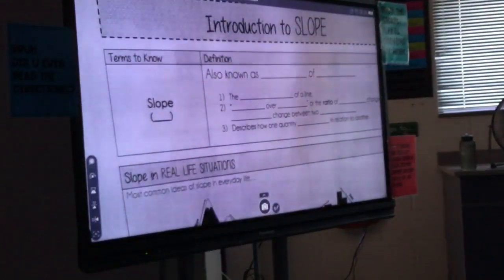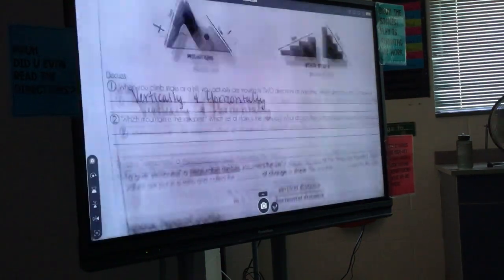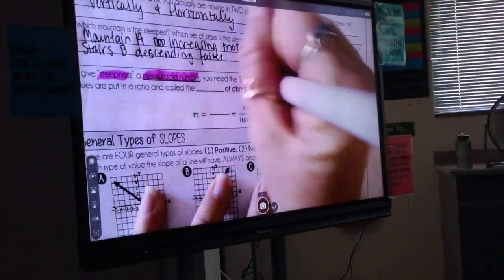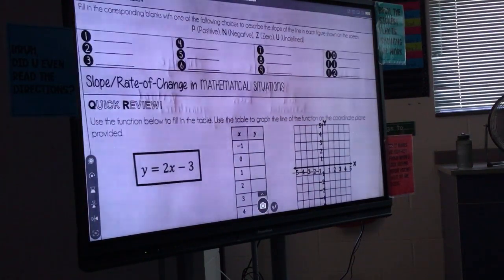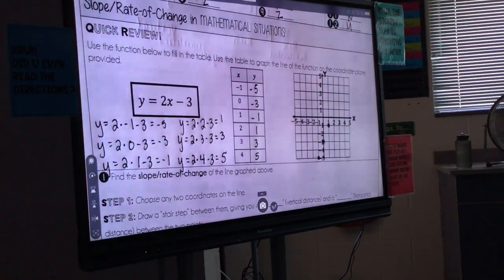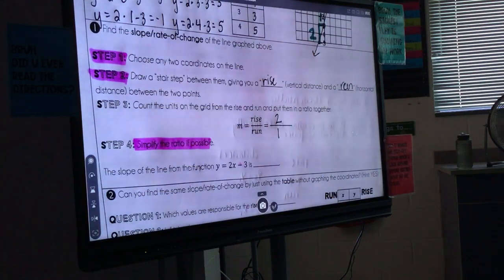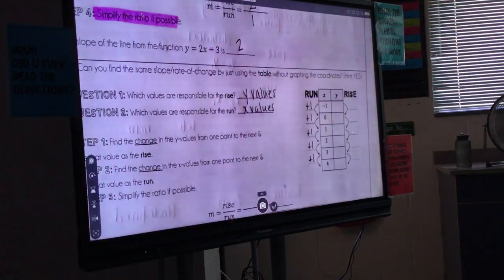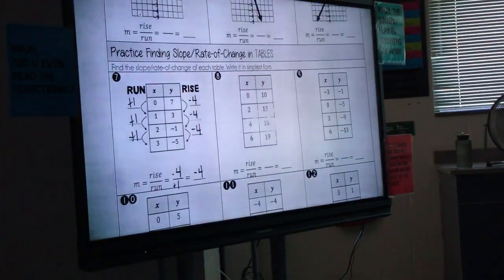8th Grade - Math Instruction - 11/8